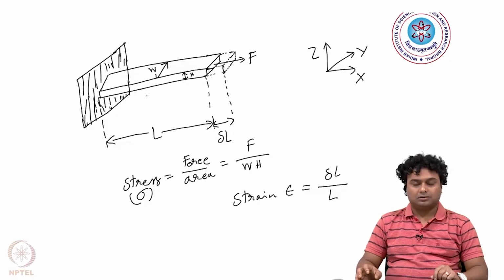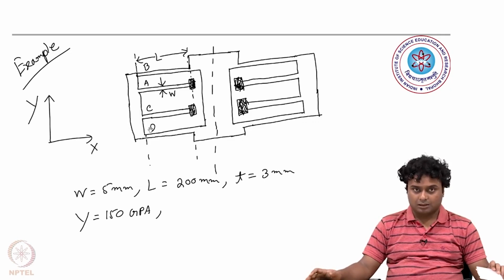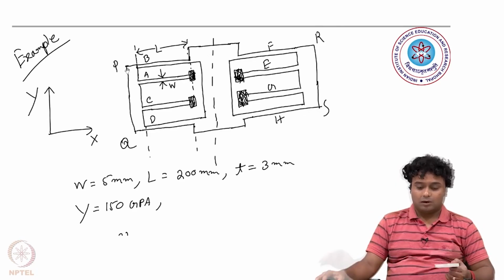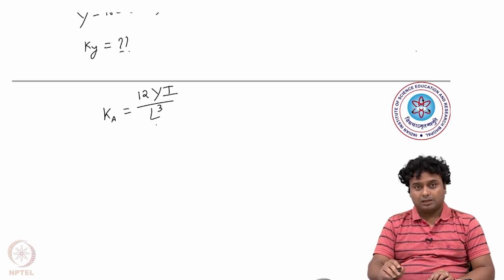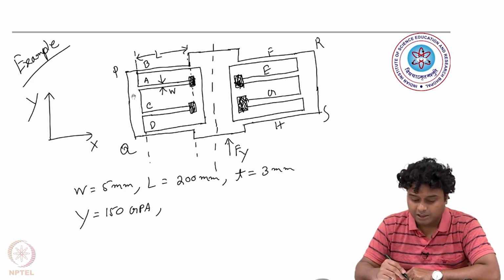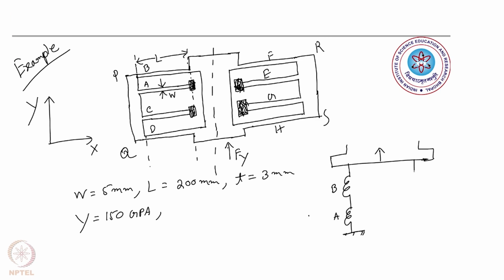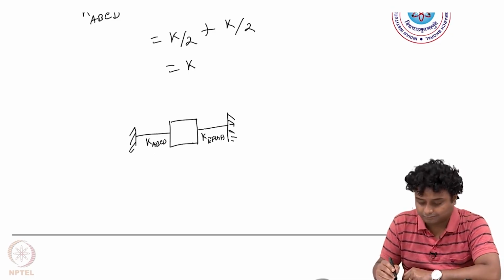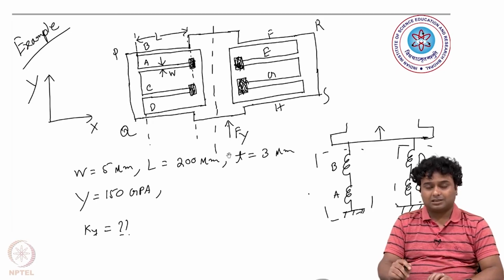Basic Mechanics - Part 03